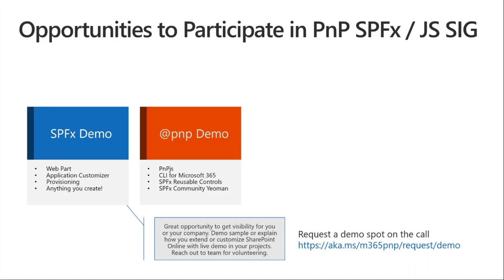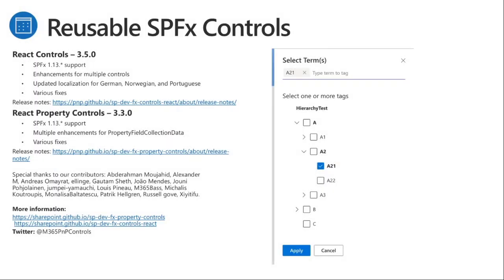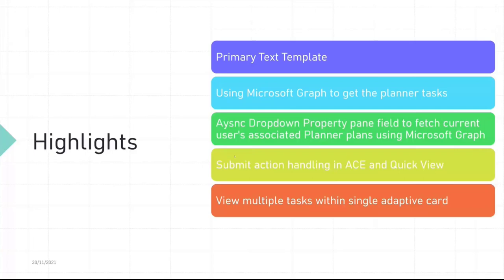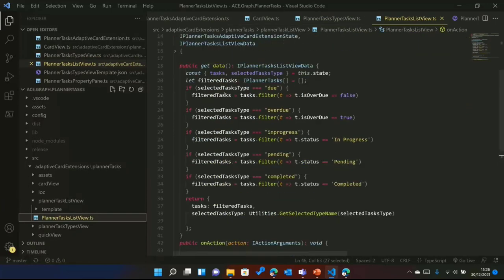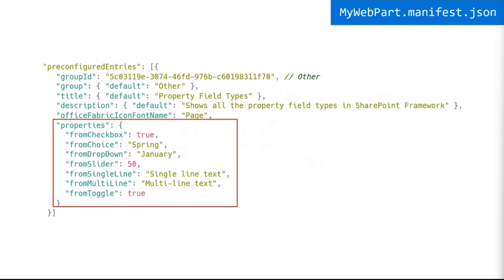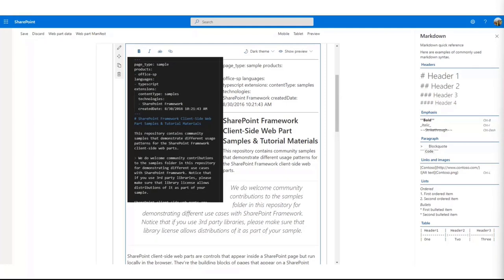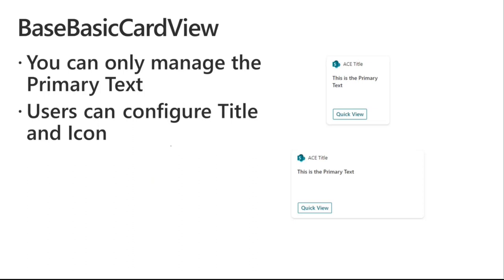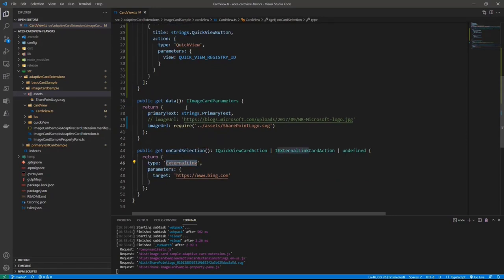Viva Connections & SharePoint Framework Community call – 30th of December, 2021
Viva Connections & SharePoint community call on December 30.  Demos - Viva Connections – Adaptive Card Extension for Microsoft Planner Tasks, SPFx Design Patterns – Custom Properties (Part 2), and Viva Connections ACEs CardView Types in SharePoint Framework.  Project releases - PnPjs client-side libraries - v3.0.0 update, CLI for Microsoft 365 v4.3 beta update and Reusable SPFx React Controls v3.5.0 and Reusable SPFx React Property Controls v3.3.0 that support SPFx v1.13.  1 extension, 3 web part and 1 ACE samples were delivered.  New dates listed for Sharing is Caring events. The host of this call is David Warner II (Catapult Systems) @DavidWarnerII.  Q&A takes place as always in chat throughout the call.